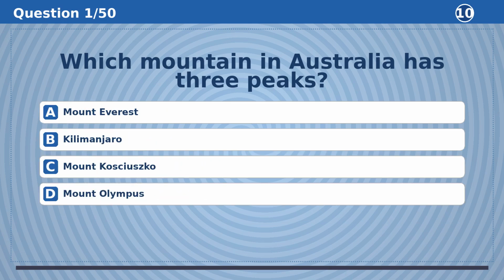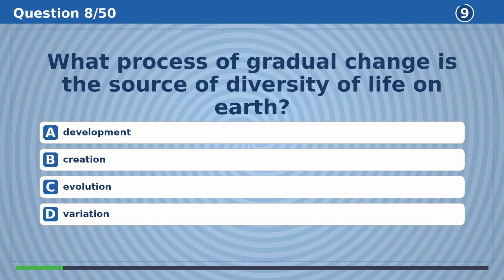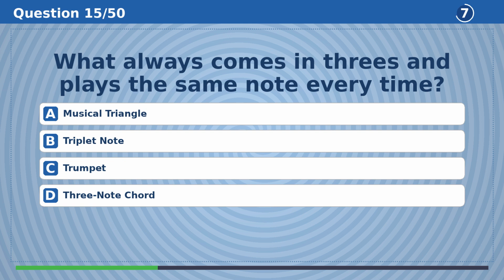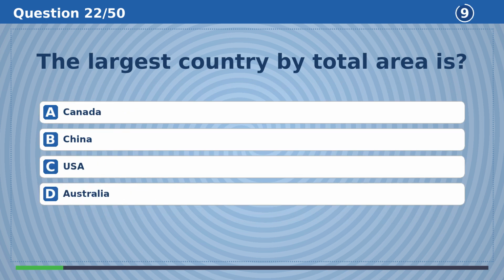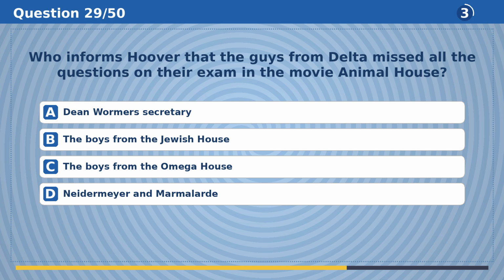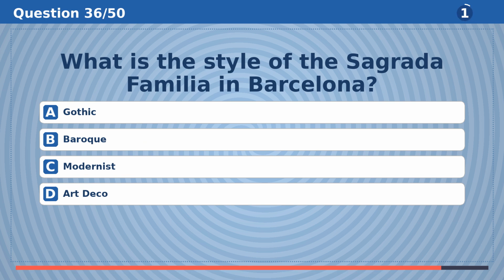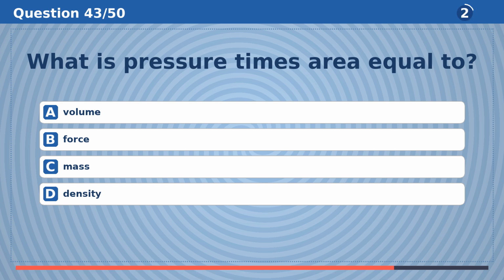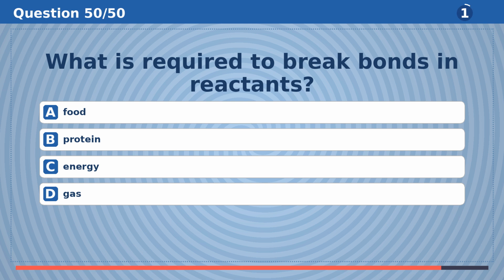Quiz Night: 50 Questions Across All Topics